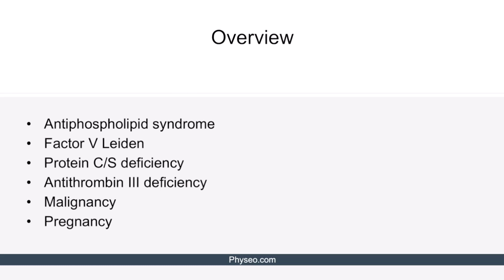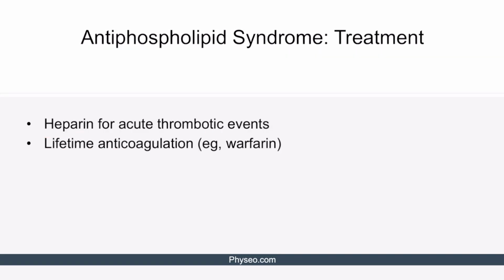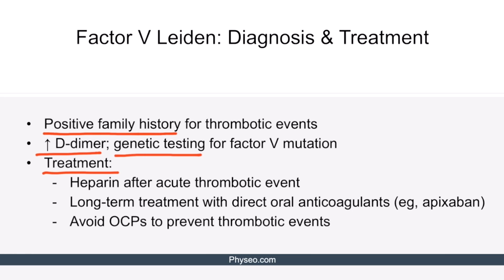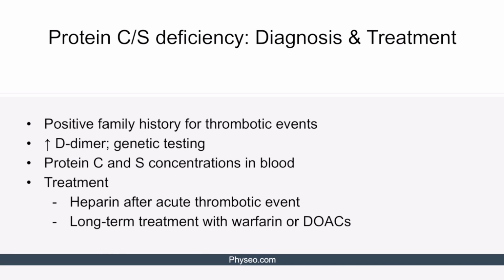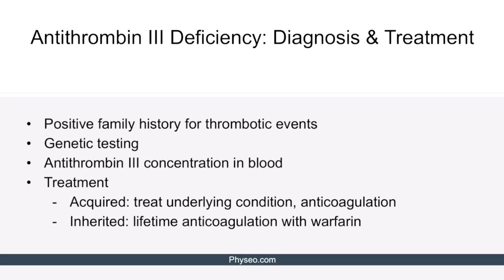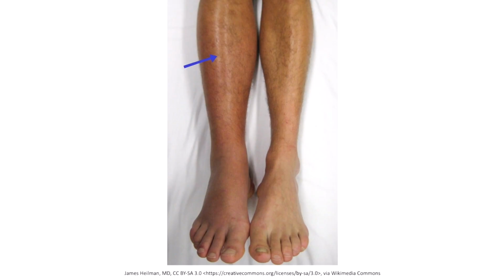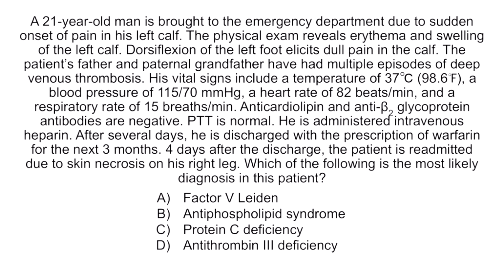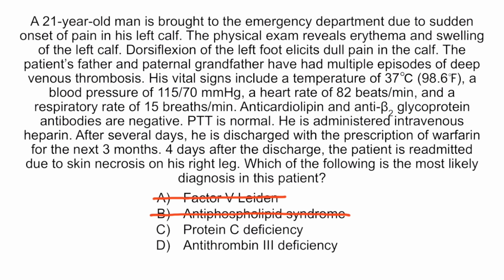Prothrombotic Disorders, Medicine's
Antiphospholipid syndrome

Factor V Lenden

Protein C/S deficiency

Antithrombin III deficiency

gene therapy for bleeding disorders
what is a bleeding disorder?
what are bleeding disorders?
immune system disorder
understanding bleeding disorders ...